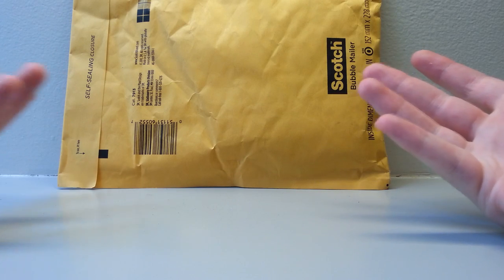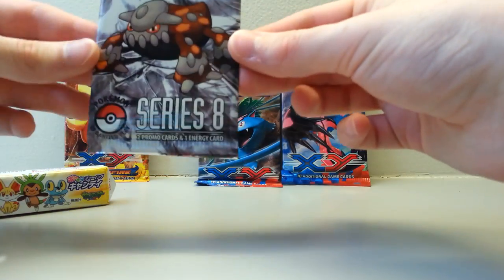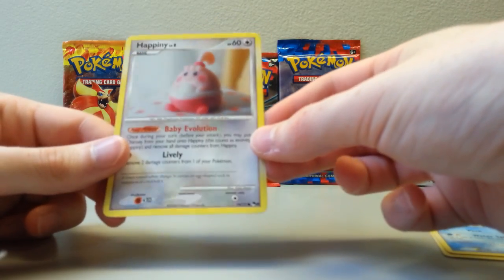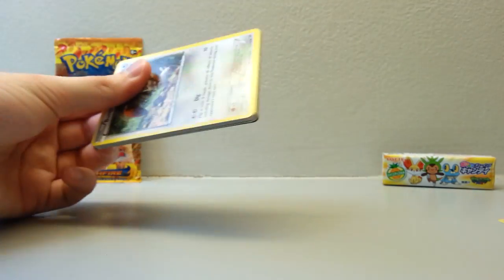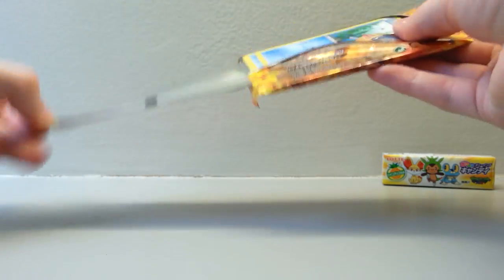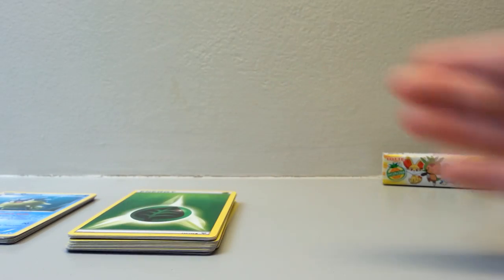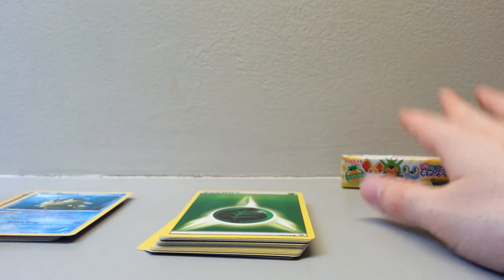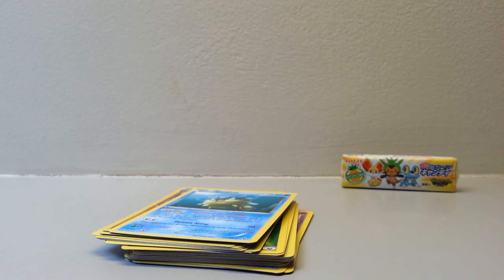Pokémon Monthly PokéBox Basic PokéBox Opening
Opening a Basic PokéBox from the Monthly PokéBox! Follow Pokémon Cards Daily on Twitter for daily card tweets and news on the TCG, video games, and anime.